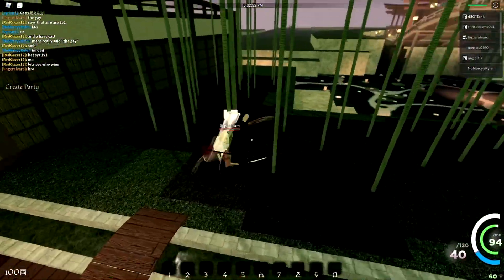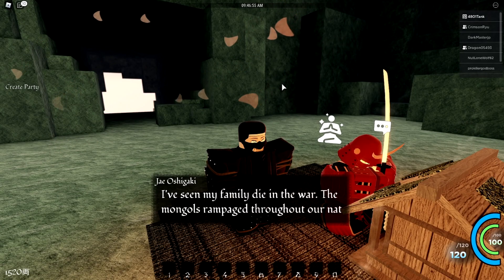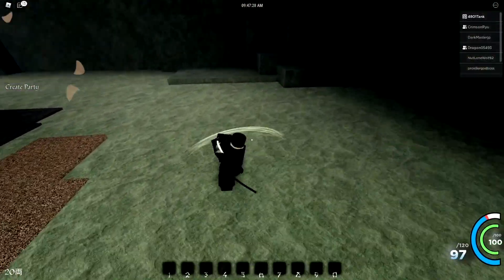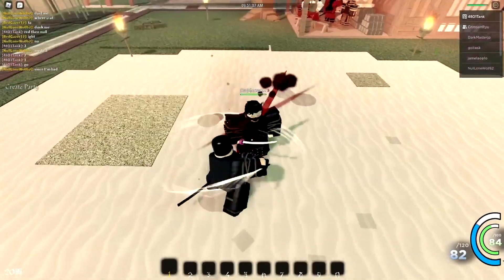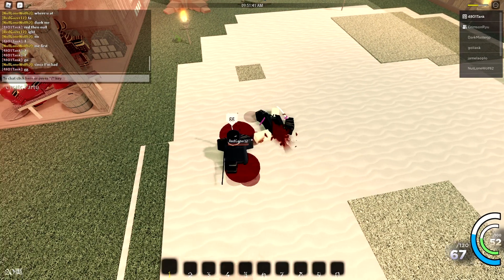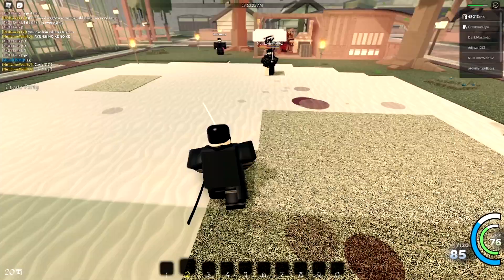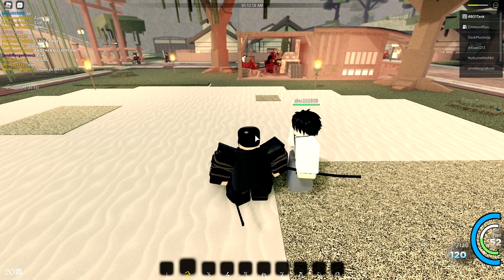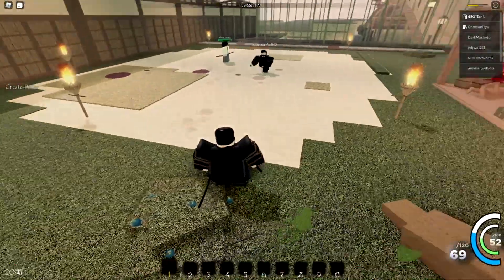NEW STANCE LOCATION+SHOWCASE?! | STEADY STANCE SHOWCASE | Blood Samurai 2 Public Testing Gameplay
What's good with yall boys!
Today I'm showcasing the new steady stance along with where to find its location in Blood Samurai 2 Public Testing.